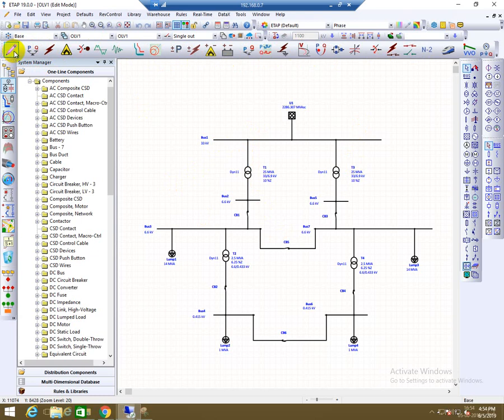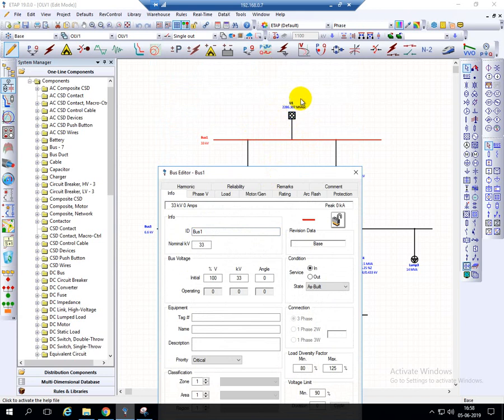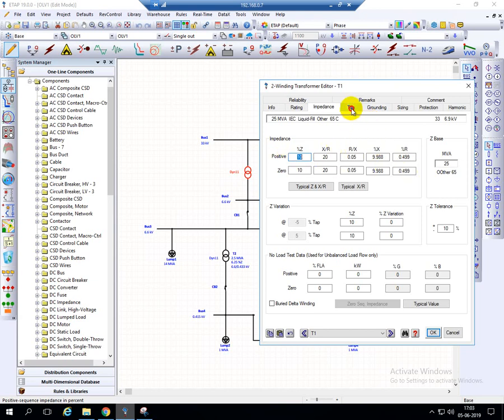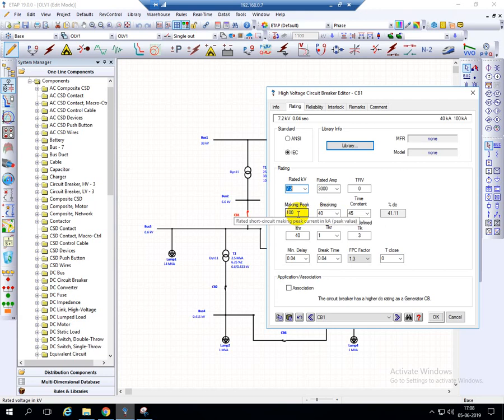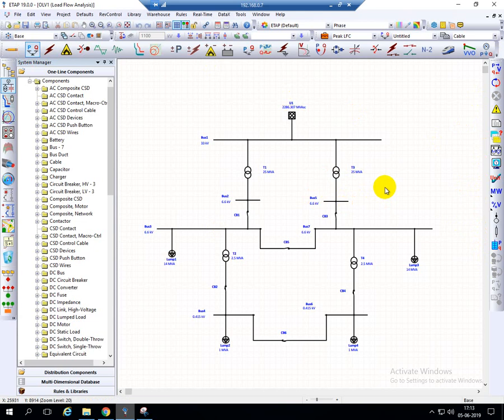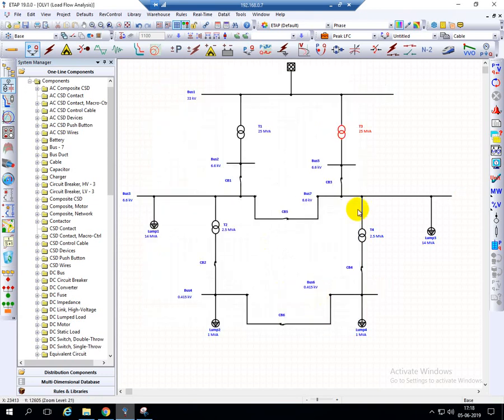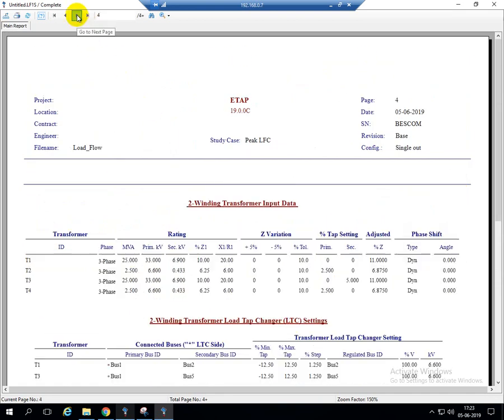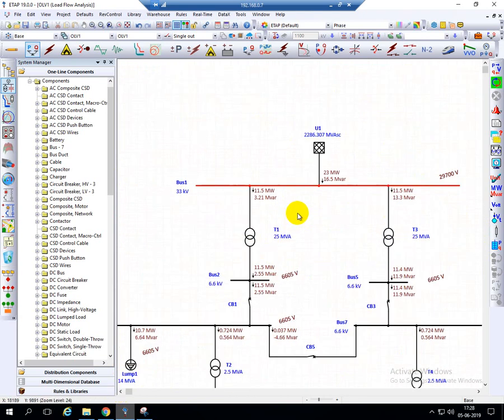Load Flow ETAP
Explanation of ETAP Load Flow Analysis , Load Flow library and Report Generation.